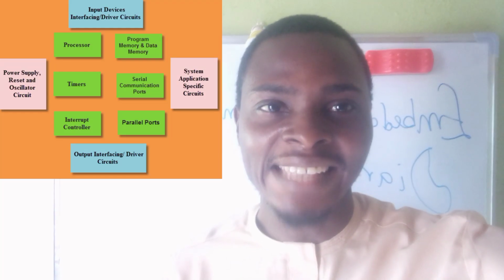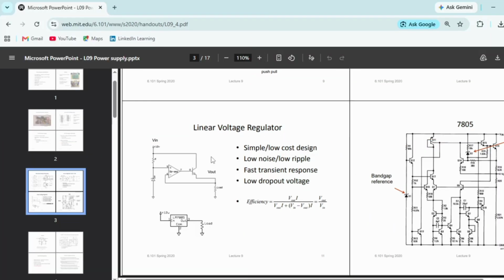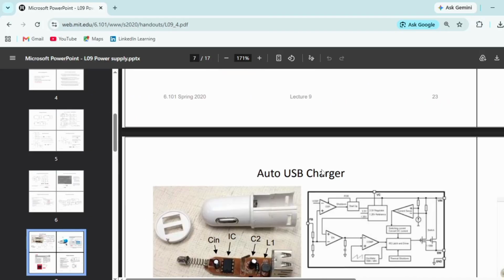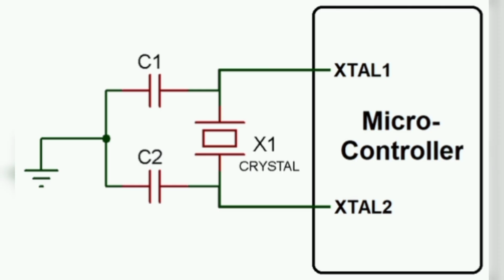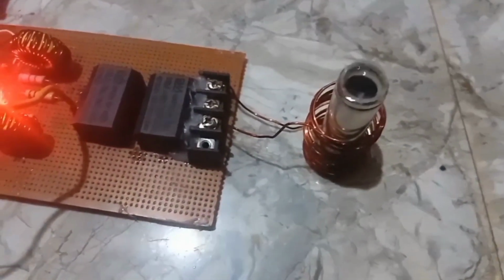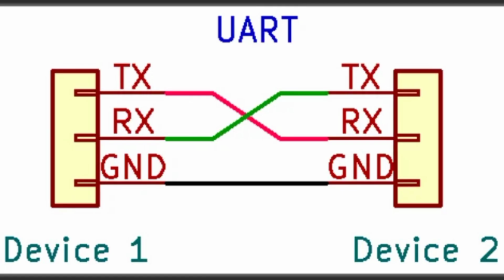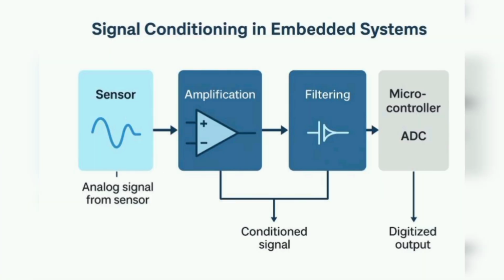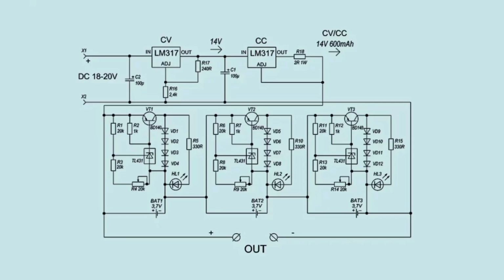16 Essential Hardware Blocks Every Embedded Engineer Should Know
Ever opened up an embedded product and wondered what's actually inside it? Whether it's a smart appliance, a sensor node, or a controller board, almost every embedded system shares the same core hardware blocks. In this video I break down the power section, reset and watchdog circuitry, clock generation, protection circuits, communication interfaces like UART, SPI, and I2C, analog front ends, and battery management, the recurring building blocks that show up again and again once you know what to look for.

Reference used for the power supply design section
MIT 6.101 Analog Electronics Lab, Lecture 9, Power Supplies

If you're studying embedded systems, electrical engineering, or just want to understand what's on the board inside your devices, this one's for you.